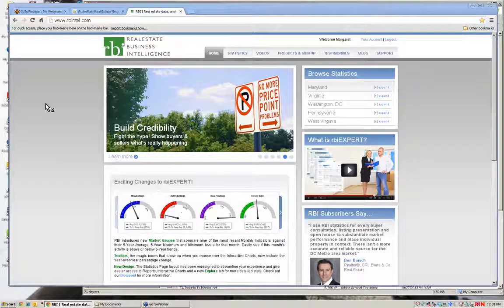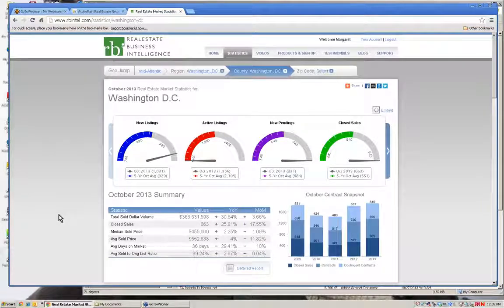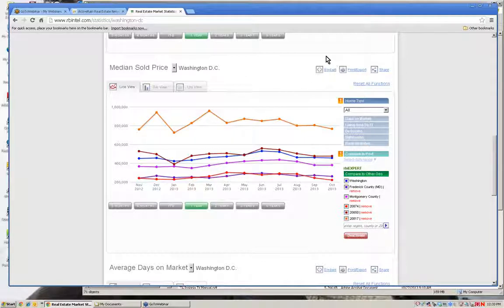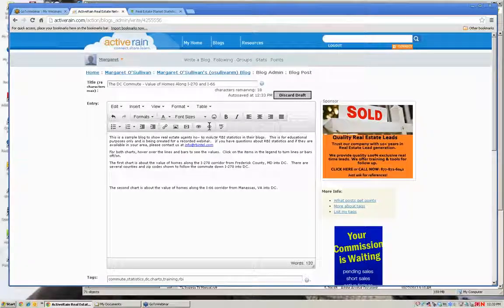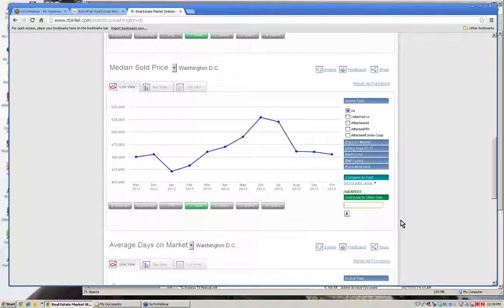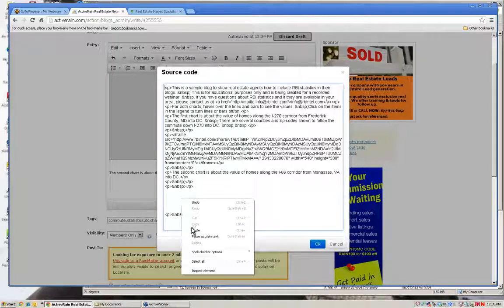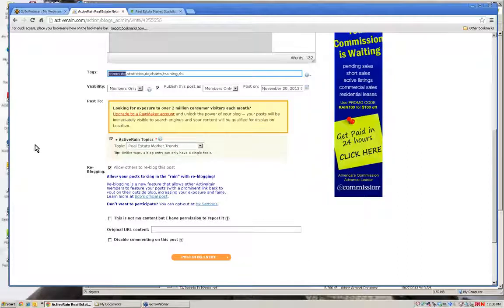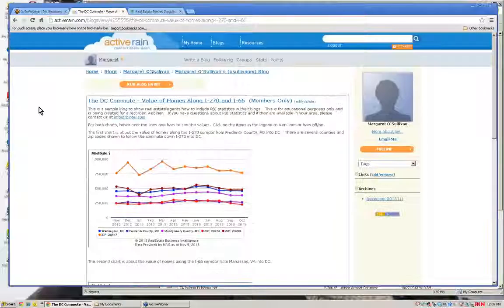How to embed Interactive Charts into your Blog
This video demonstrates how to embed interactive charts into your blog -example with ActiveRain